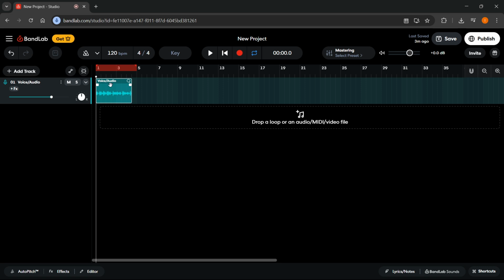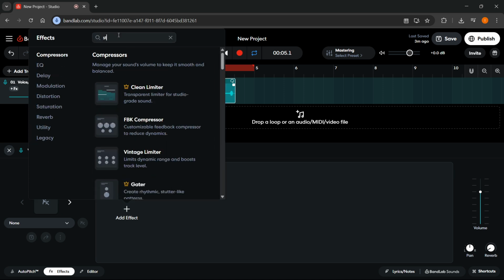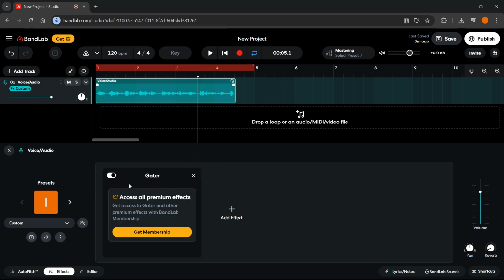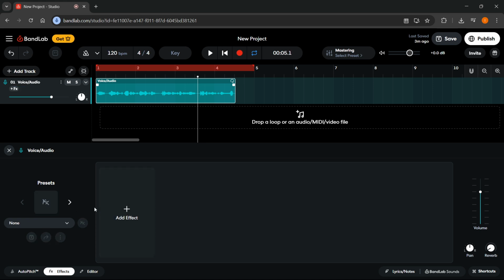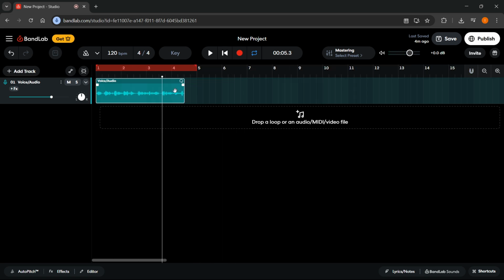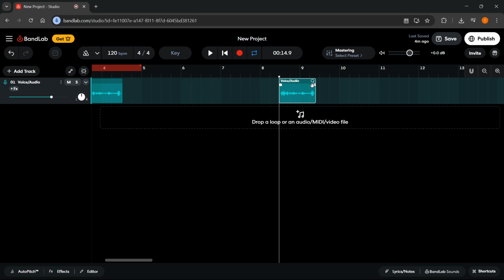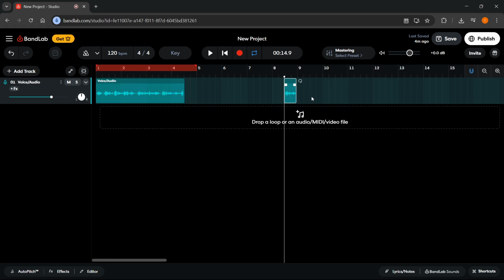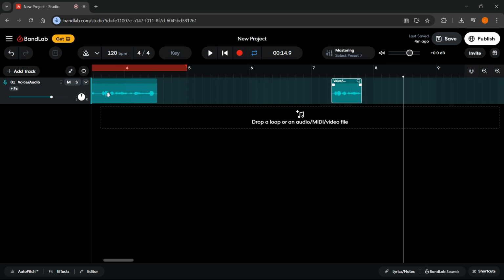How To Add STUTTER EFFECT In BandLab (QUICK & EASY) 2026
In this video, I'll show you how to add a stutter effect in BandLab. This is a full guide on how to create that rhythmic stutter effect to spice up your tracks using BandLab in 2026.

If you've been trying to apply a stutter effect in BandLab, this is the video you need to see!